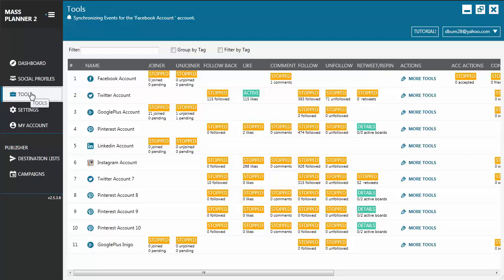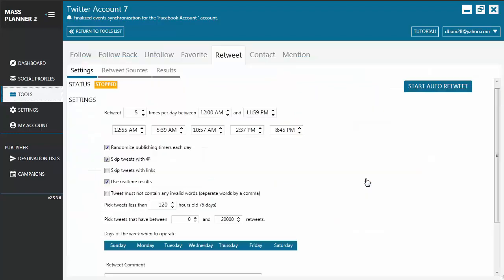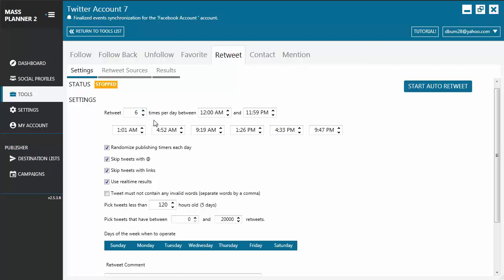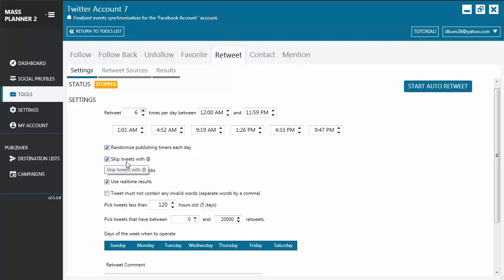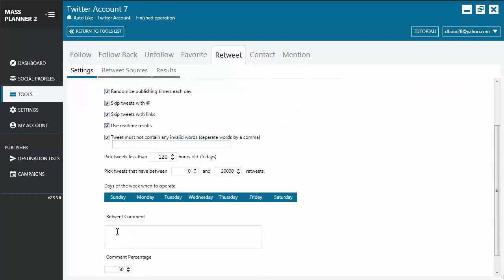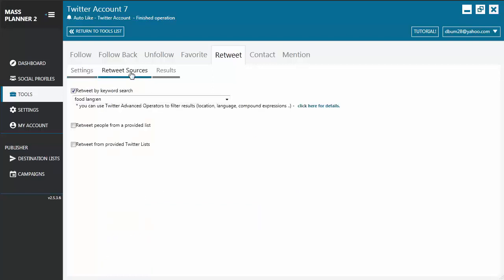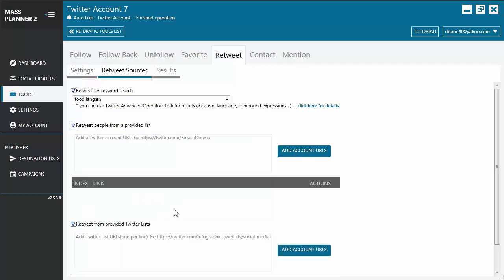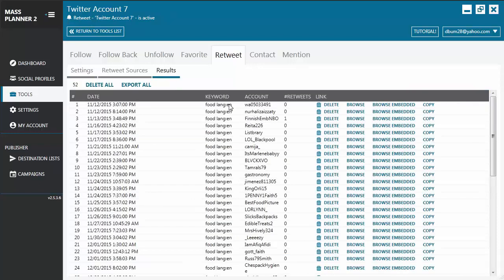25. How to use the Retweet tool in Mass Planner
Learn how to use the retweet tool in Mass Planner . It's easier than ever to re-tweet nice and relevant tweets from twitter on your own account. You can find tweets by keywrods or get them directly from certain account that you like and follow, you can get only fresh tweets or tweets with a certain ammout of retweets on them and a lot more, check it out !